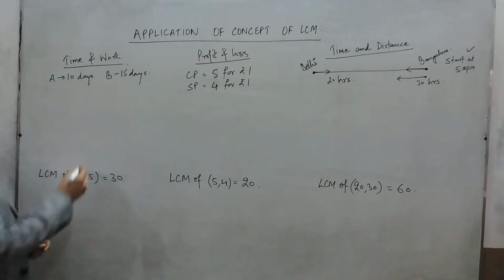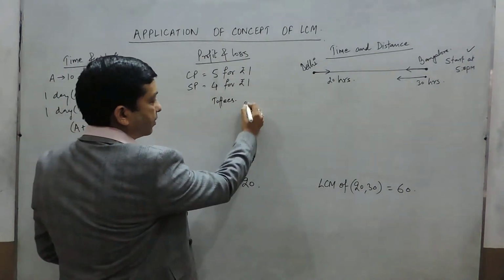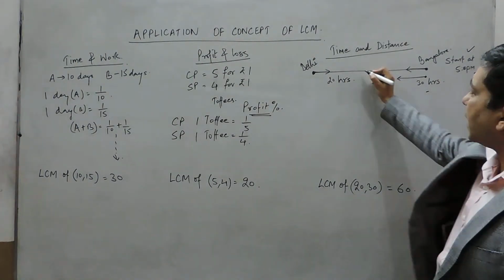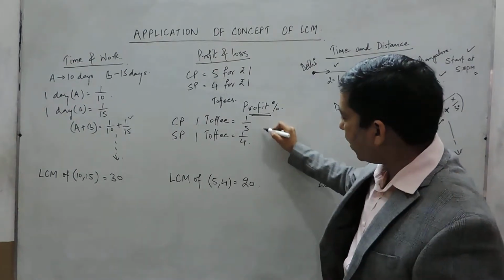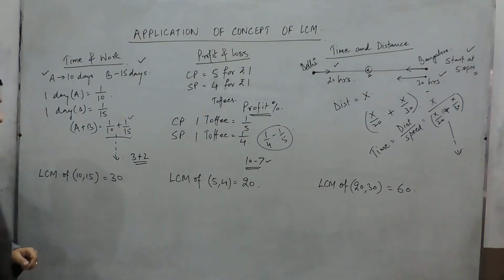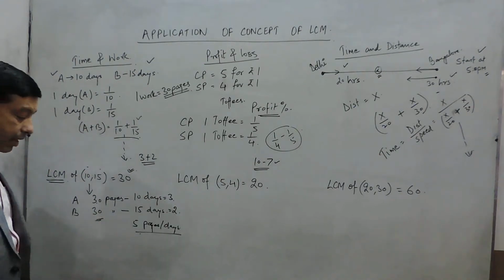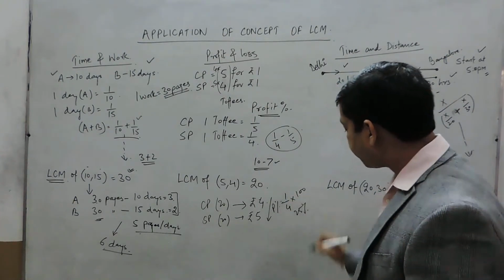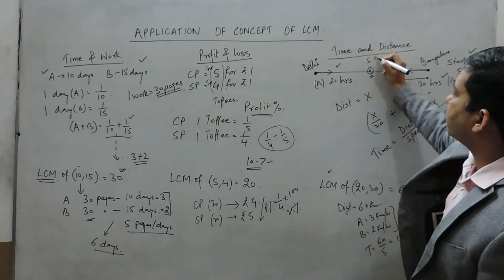Applications of LCM in Different Mathematical Chapters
Factors and Multiples: If number a divided another number b exactly, we say that a is a factor of b.

In this case, b is called a multiple of a.

Highest Common Factor (H.C.F.) or Greatest Common Measure (G.C.M.):

The H.C.F. of two or more than two numbers is the greatest number that divides each of them exactly.

There are two methods of finding the H.C.F. of a given set of numbers:

 Factorization Method: Express the each one of the given numbers as the product of prime factors. The product of least powers of common prime factors gives H.C.F.

Division Method: Suppose we have to find the H.C.F. of two given numbers, divide the larger by the smaller one. Now, divide the divisor by the remainder. Repeat the process of dividing the preceding number by the remainder last obtained till zero is obtained as remainder. The last divisor is required H.C.F.

Finding the H.C.F. of more than two numbers: Suppose we have to find the H.C.F. of three numbers, then, H.C.F. of [(H.C.F. of any two) and (the third number)] gives the H.C.F. of three given number.

Similarly, the H.C.F. of more than three numbers may be obtained.

Least Common Multiple (L.C.M.):

The least number which is exactly divisible by each one of the given numbers is called their L.C.M.

There are two methods of finding the L.C.M. of a given set of numbers:

Factorization Method: Resolve each one of the given numbers into a product of prime factors. Then, L.C.M. is the product of highest powers of all the factors.

 Division Method (short-cut): Arrange the given numbers in a rwo in any order. Divide by a number which divided exactly at least two of the given numbers and carry forward the numbers which are not divisible. Repeat the above process till no two of the numbers are divisible by the same number except 1. The product of the divisors and the undivided numbers is the required L.C.M. of the given numbers.

Product of two numbers = Product of their H.C.F. and L.C.M.